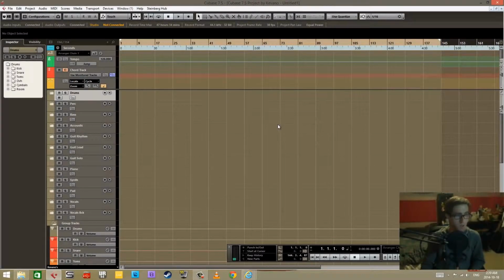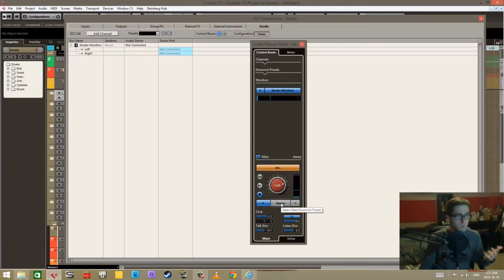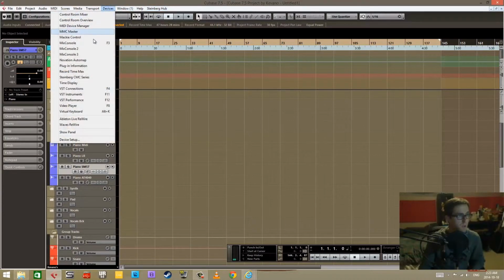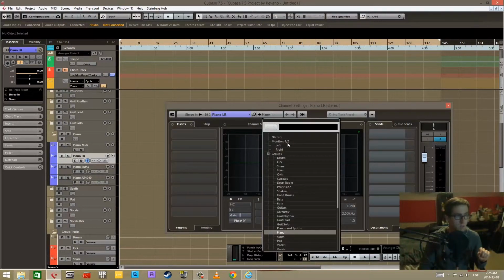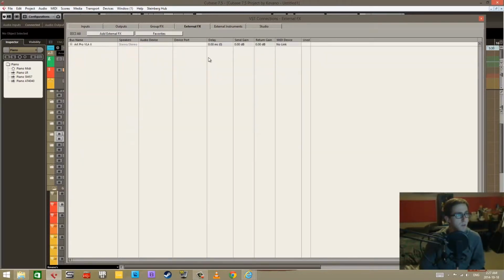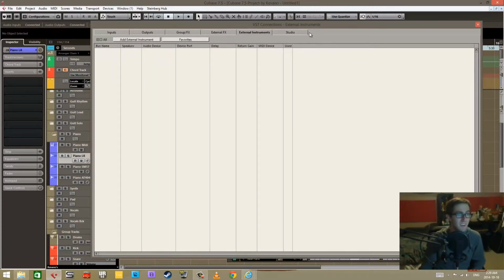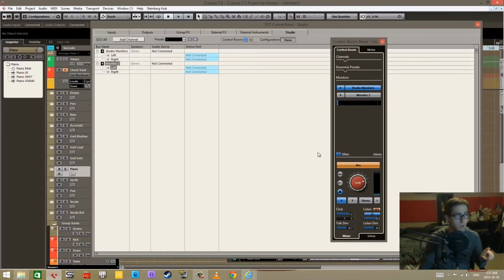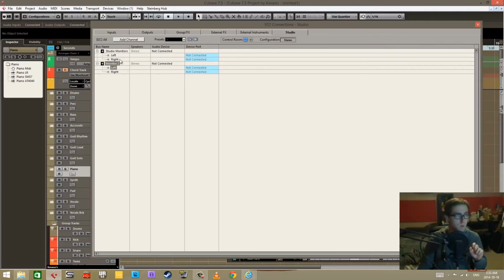How to set up Audio Interfaces with Cubase - Part 3 - Setting up VST Connections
In Part 3 I show you how to properly connect your VST Connections as well as giving a description of all the various connection types.